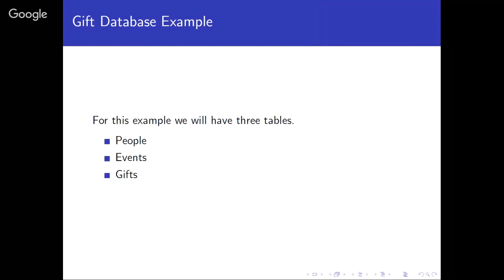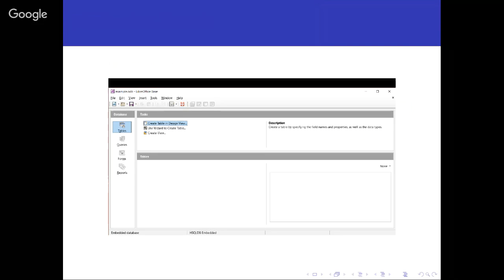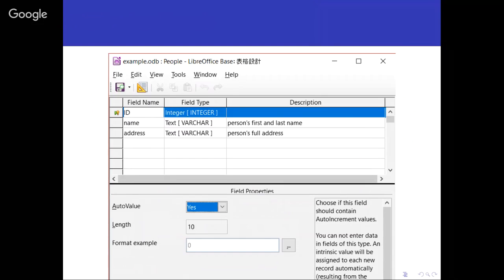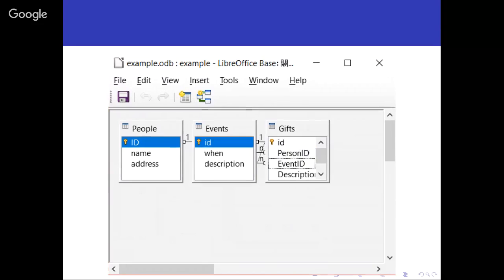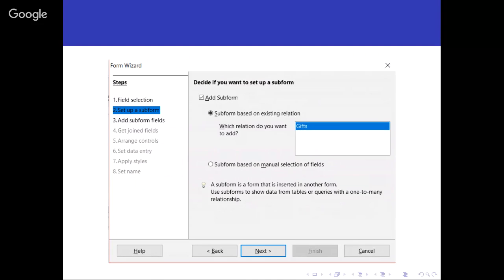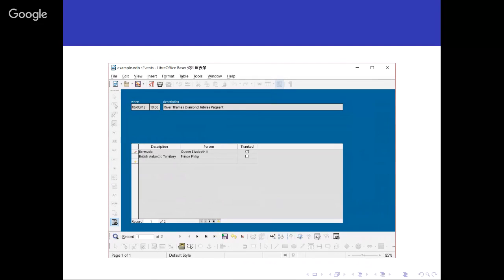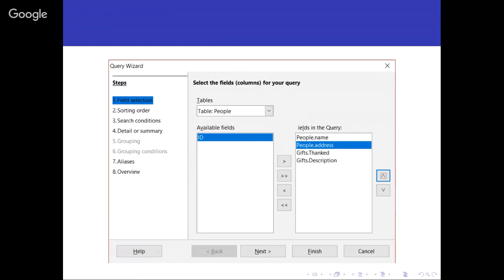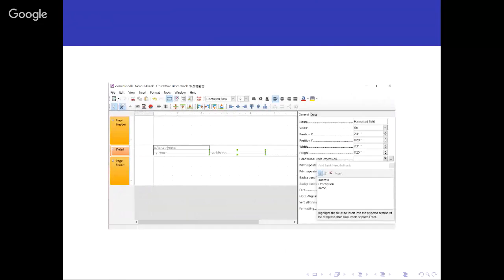CSC 108 Databases II